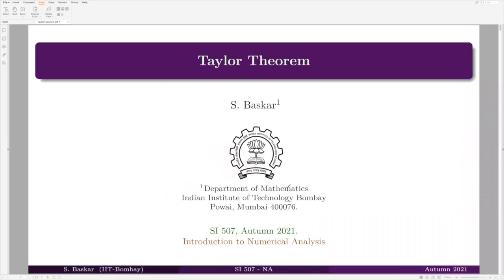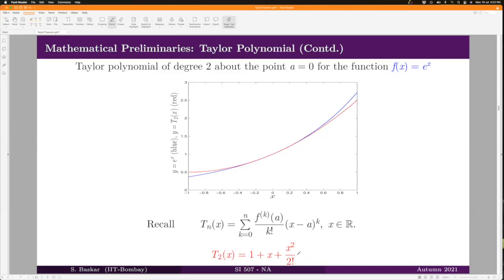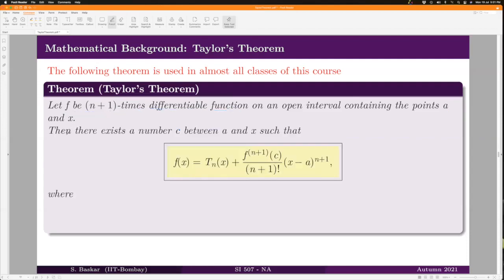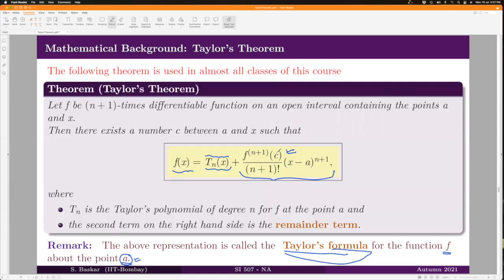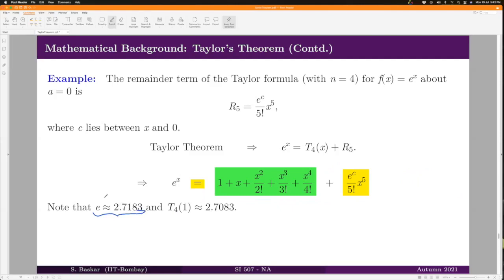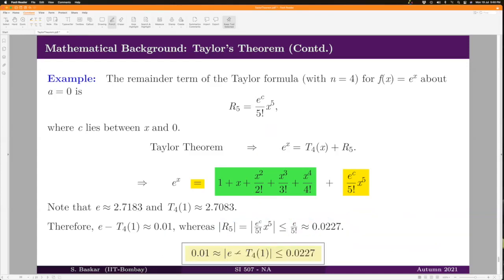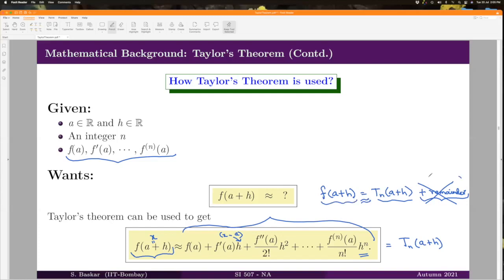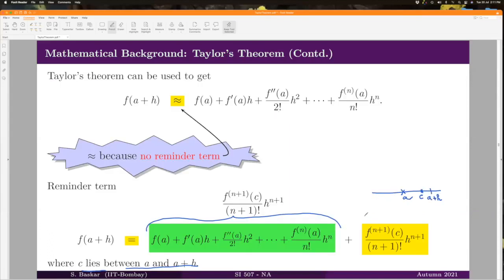Lecture 1-2: Taylor Theorem - Part I